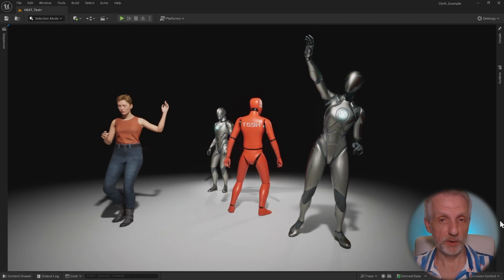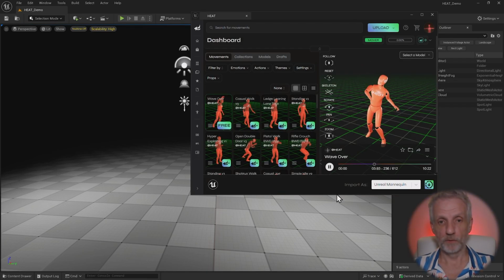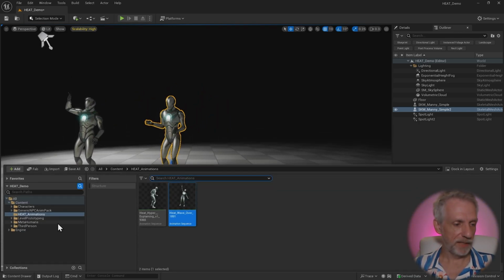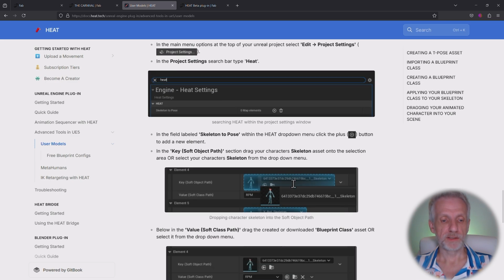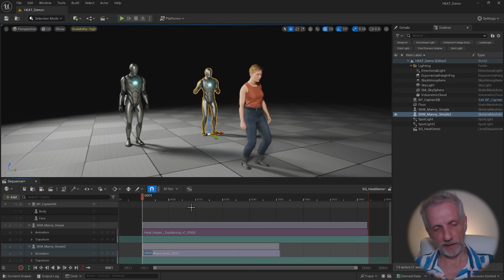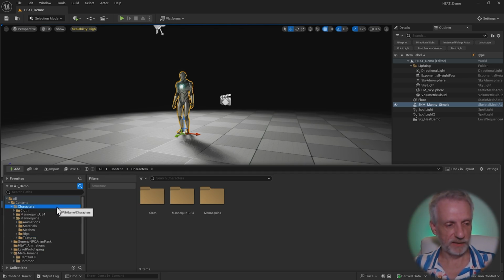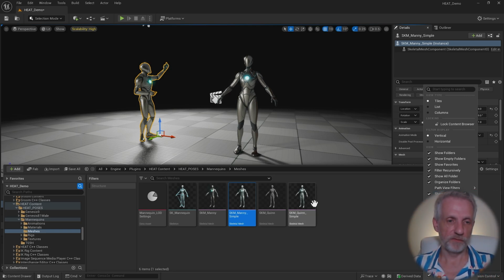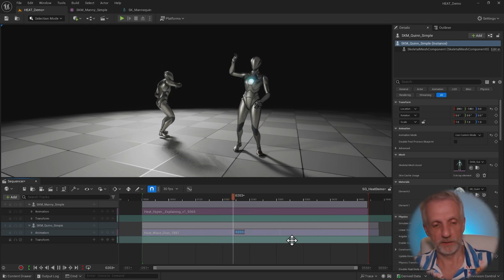How to Animate Characters Easily in Unreal Engine with HEAT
Intro 0:00
Find on Fab and Install 0:22
Enabling the HEAT Plug-In in your UE5 Project: 1:00
Bring in an Animation on Manny 1:50
Bring in an Animation on Your Metahuman: 3:25
Bring in Custom Characters: 4:45
Working in Sequencer with HEAT Animations 5:20
Blending Animations in Sequencer 7:20
Adding compatible skeletons 8:24